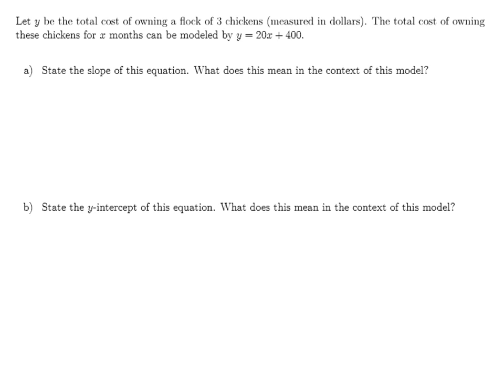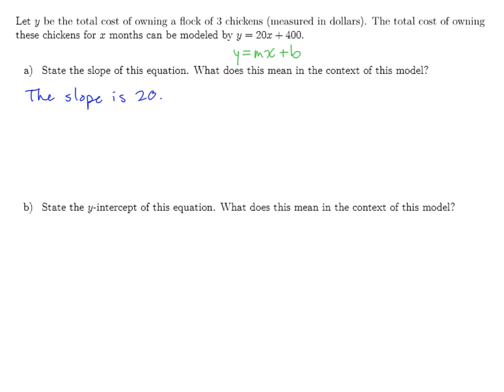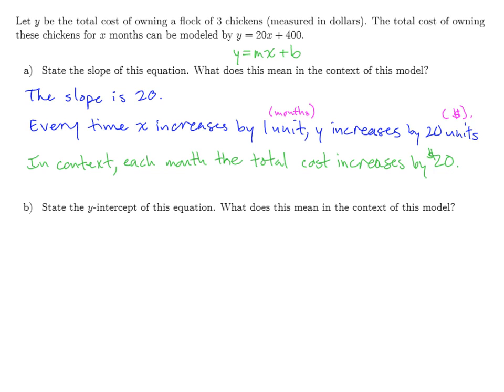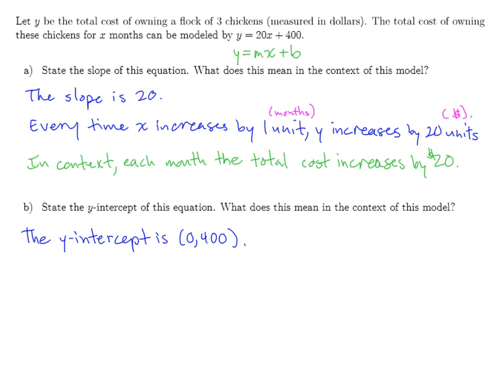MTH 60 (m9v10) The Slope and y-intercept in Context - Your Turn